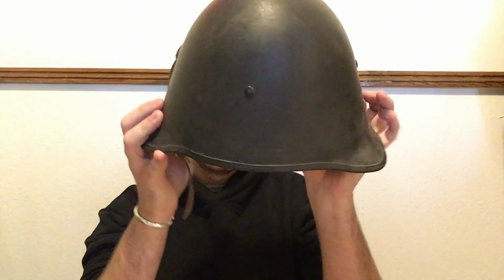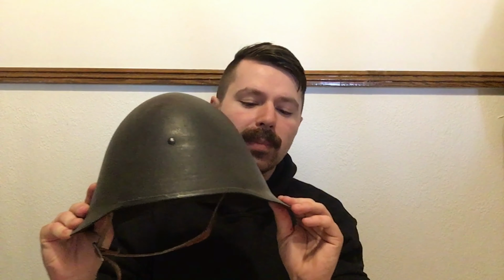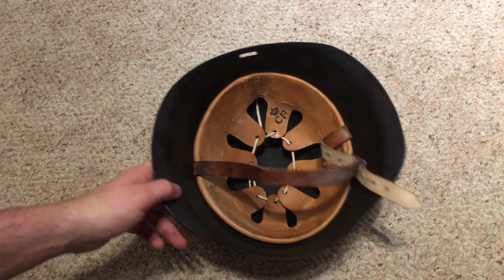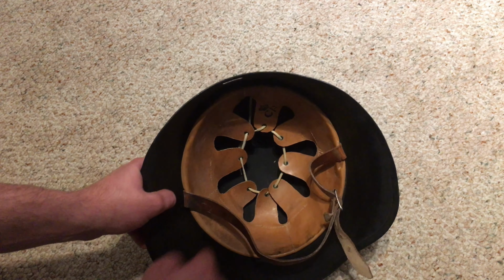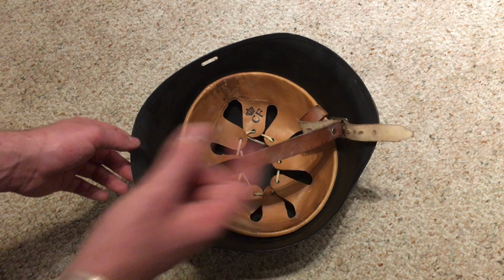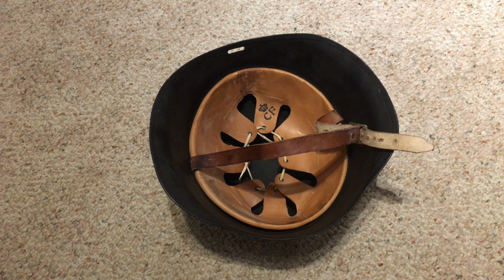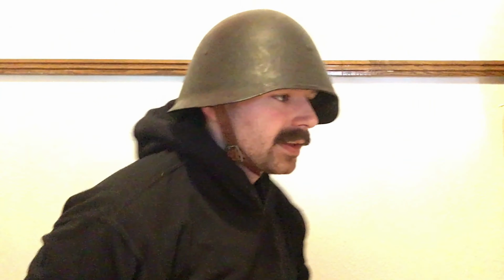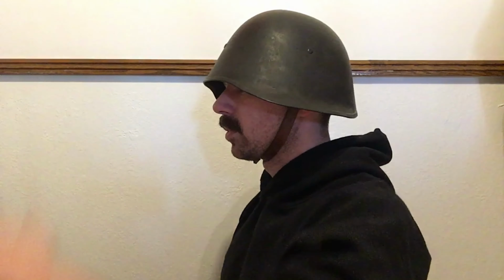Danish M23 Helmet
This video will be on a pretty scarce and interesting helmet of Danish origin. This is the m23 transitional which is for all intensive purposes a m23 with minor cosmetic upgrades and simplifications that entered service shortly before wwii where it would serve until 1940 alongside the m23 until the occupation forces of the German army decided to start production of this helmet again with some modifications to the liner and the addition of a identification disc rather then a badge or bare front. This helmet would serve with the m23 and the m23/40 until the end of wwii and into the late 50’s where it would ultimately be replaced by an m1 clone. This helmet is very interesting shape applying a lot of lessons form the observation of wwi and using some features from the both central and entente powers in wwi.

Contributions,

Devin K.